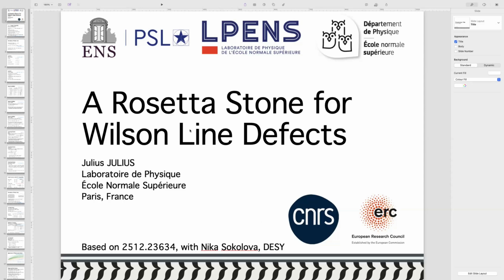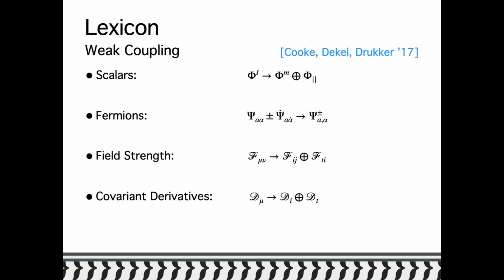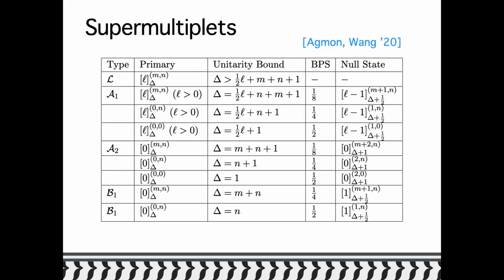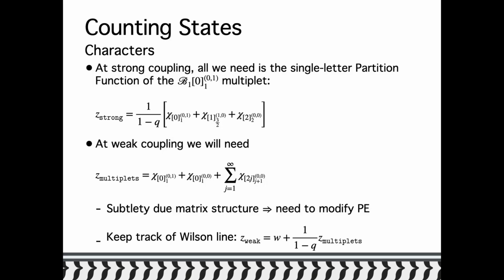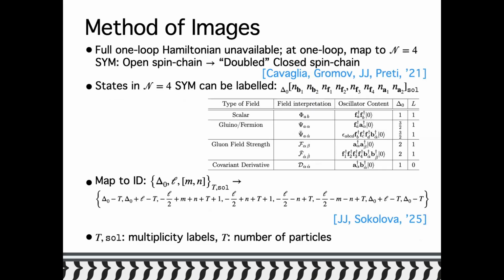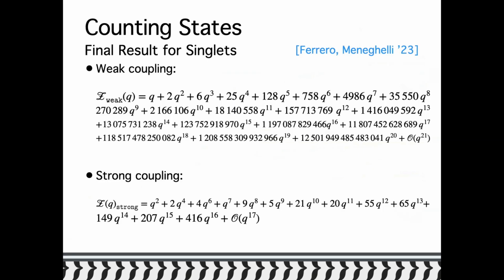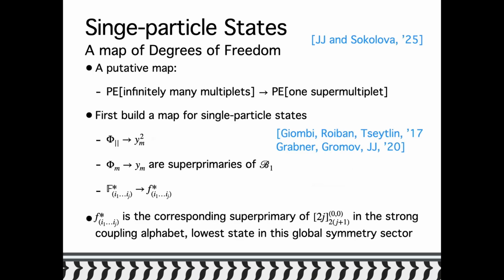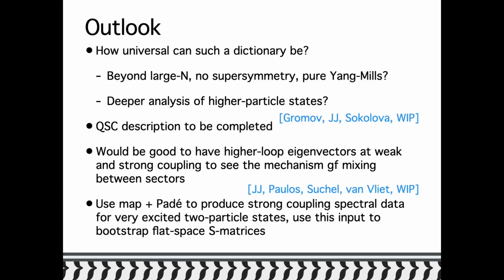Julius Julius, "A Rosetta Stone for Wilson Line Defects"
Speaker: Dr Julius Julius, LPENS

Title: A Rosetta Stone for Wilson Line Defects
Abstract: I will discuss the construction of a map between weak (gauge) and strong (string) coupling degrees of freedom for the supersymmetric Wilson line-defect in the planar N=4 Super-Yang-Mills theory. By analysing the Partition Functions at zero and infinite coupling, I will propose a map from degrees of freedom capturing single- and singlet two-particle states at zero coupling to infinite coupling. This map predicts that the dimension of states in these particular sectors doubles as it goes from zero to infinite coupling. This prediction is tested against the non-perturbative spectrum of insertions on the Wilson line obtained using integrability. I will end with a discussion with some possible conclusions that could be drawn from this exercise.